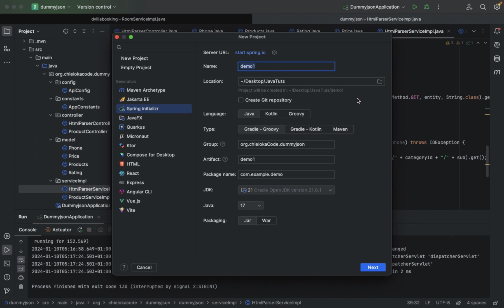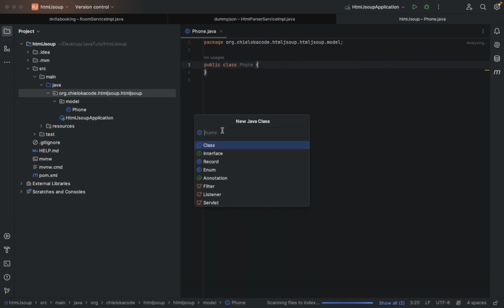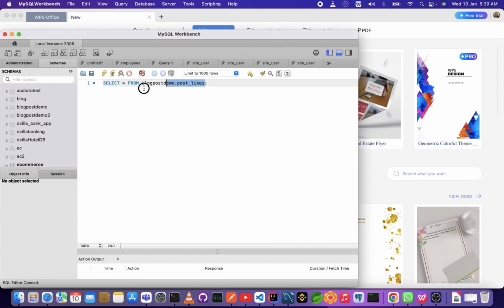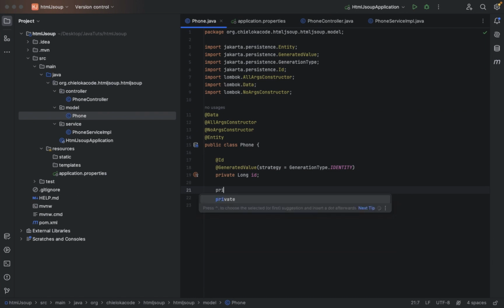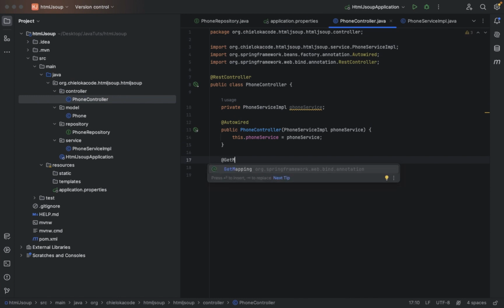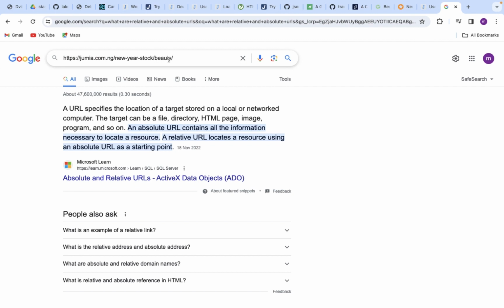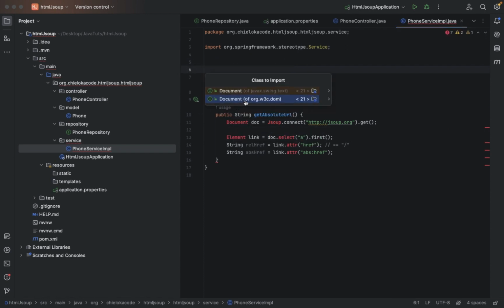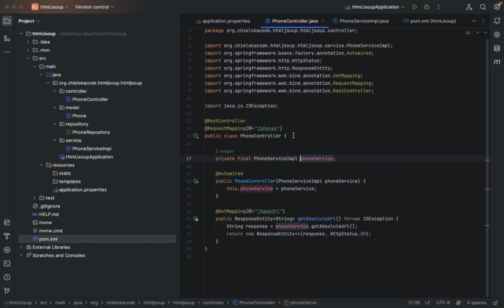How to Scrap a Website using Java JSOUP and RESTful API's part #1 | Code Along Tutorial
Part 1
In this video, i show you how to scrap a website using JSOUP Html Parser to get informations which you can reuse in your projects or save to your database.